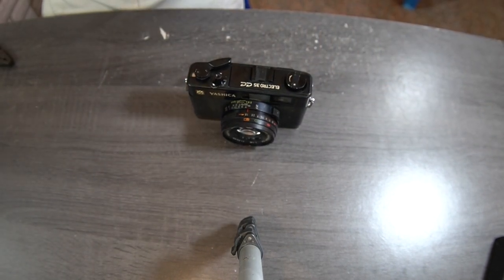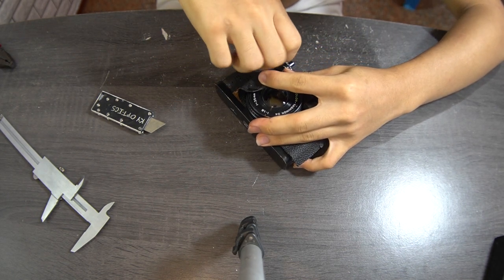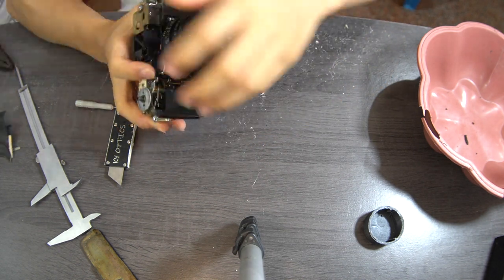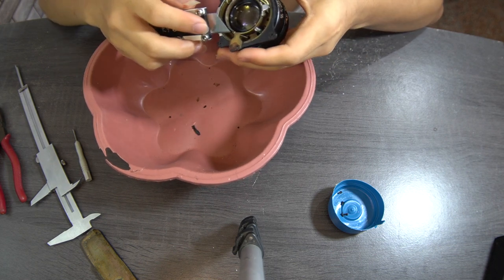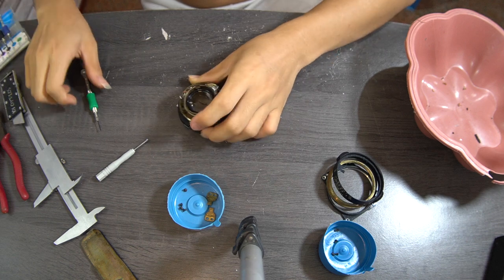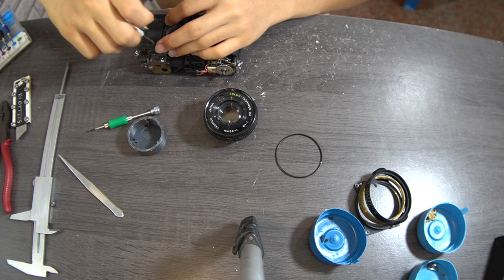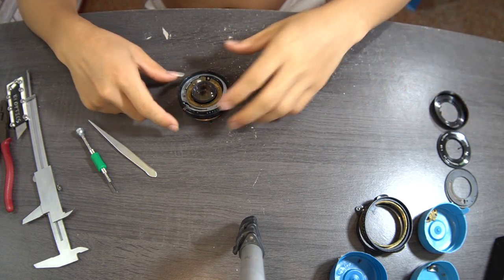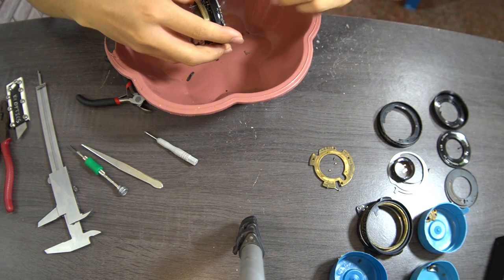Yashica CC Teardown For Lens Conversion (35mm f1.8)